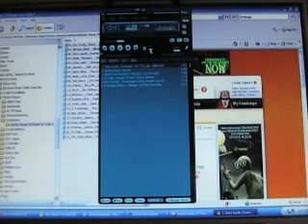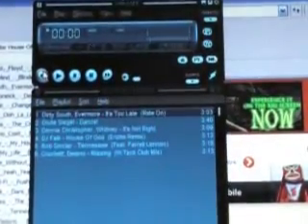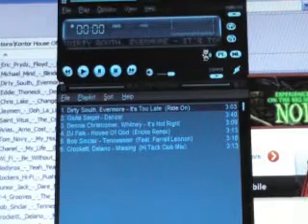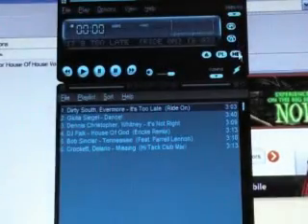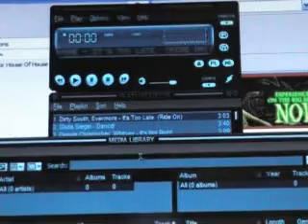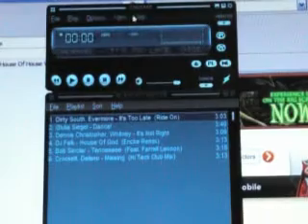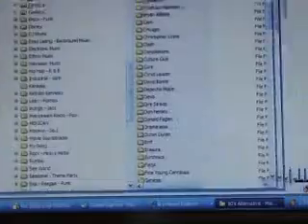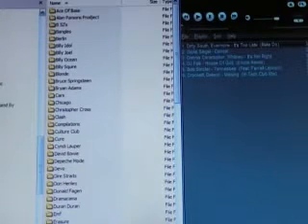Winnamp Tutorial Part 2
This is part 2 tutorial of a simple but effective media player called winnamp. You can download a free version of this great program